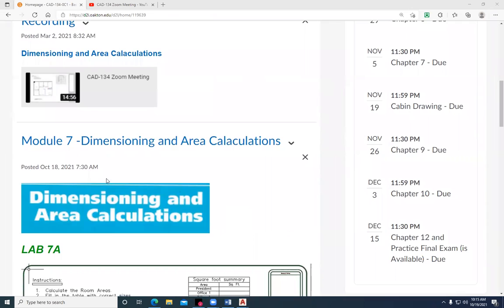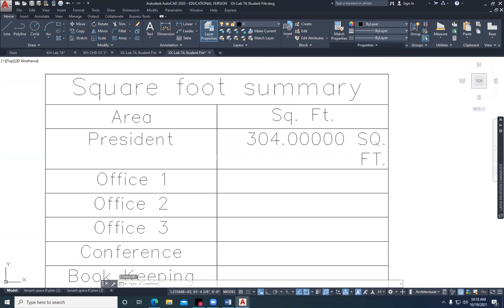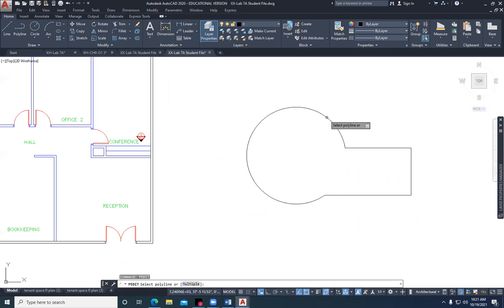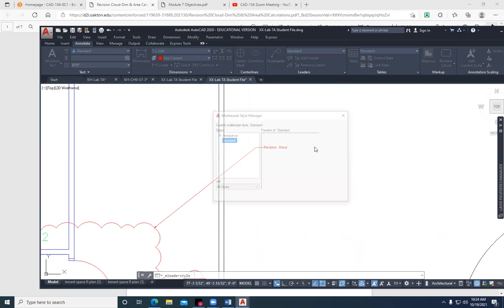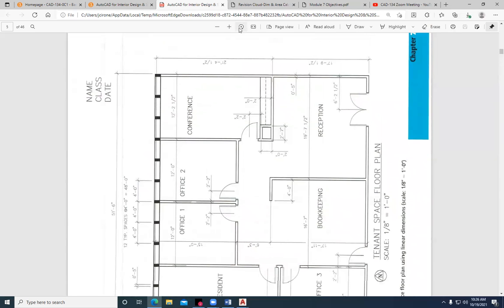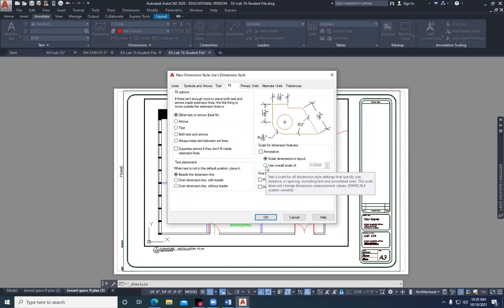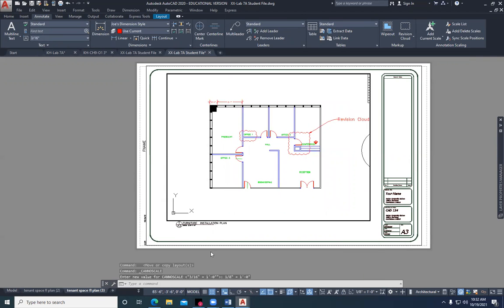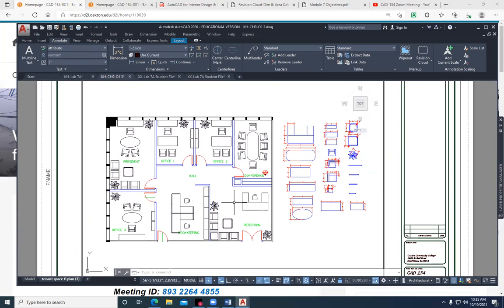CAD 134 Zoom 7x